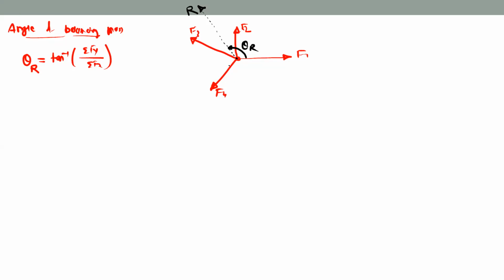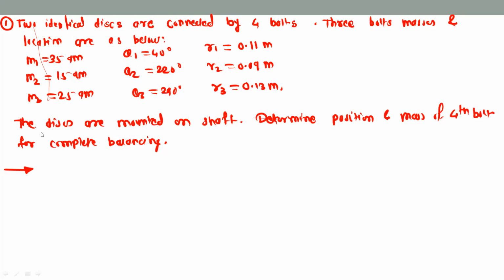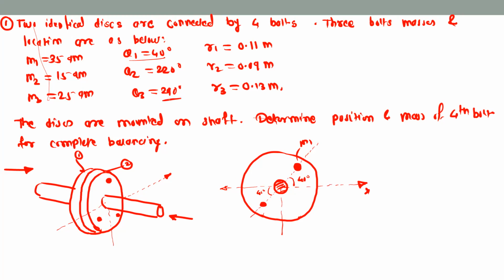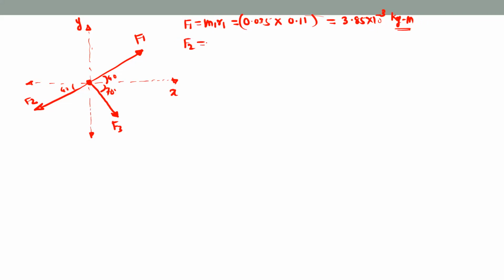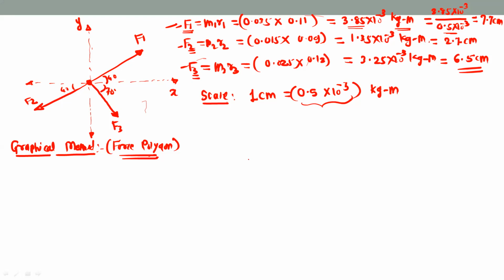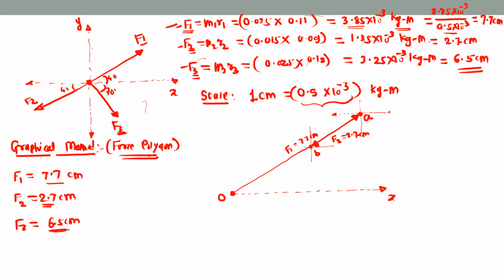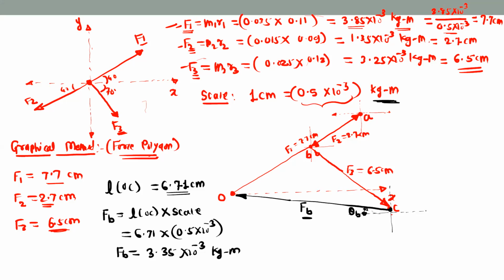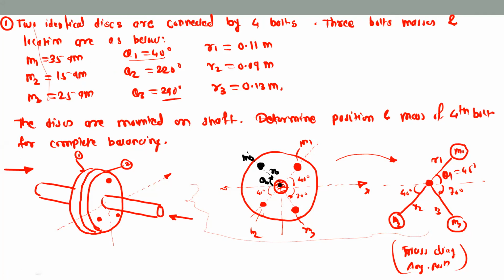Balancing part 02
Problem on static balancing